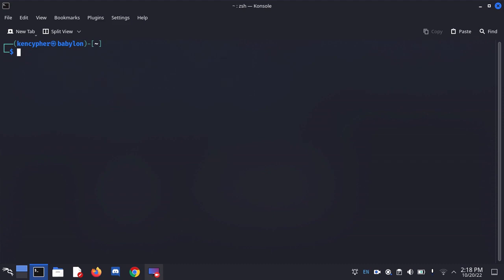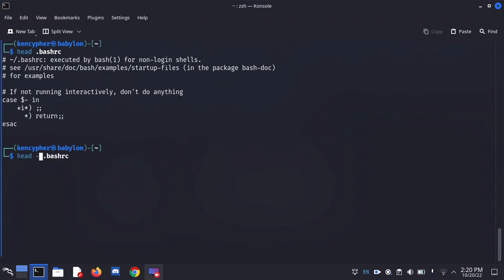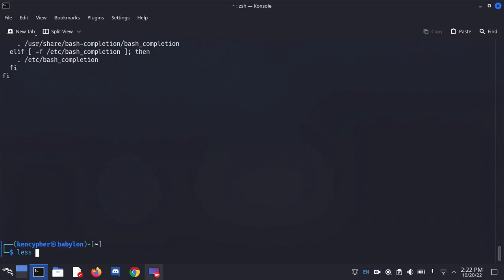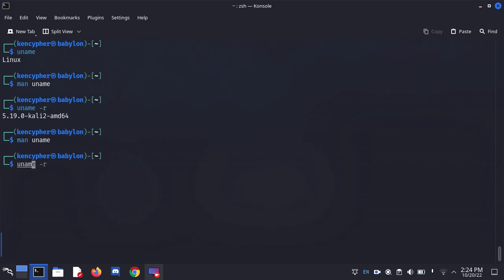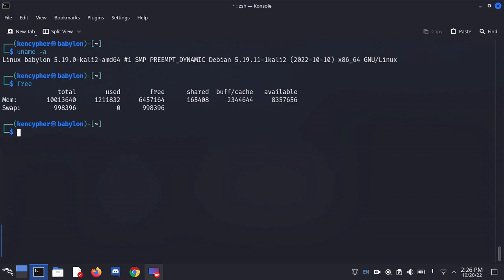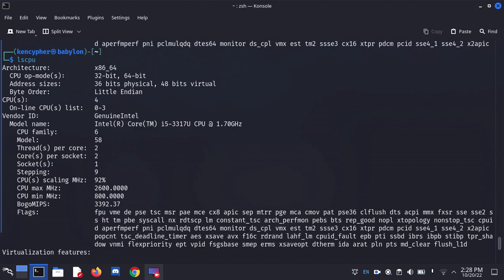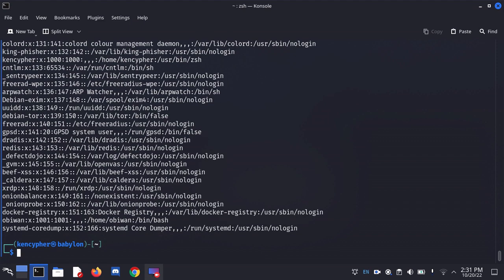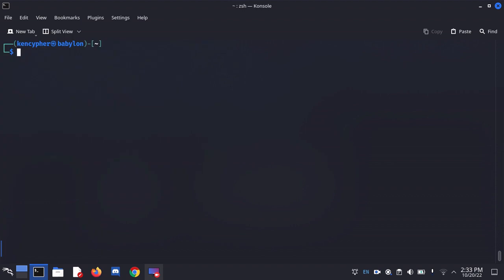Basis Of Linux Part 5 || Extra Commands